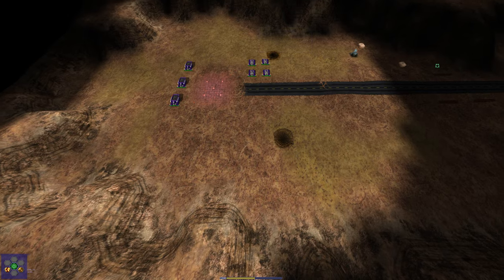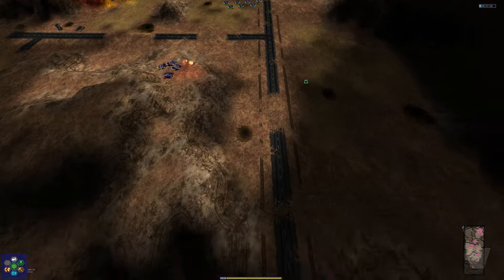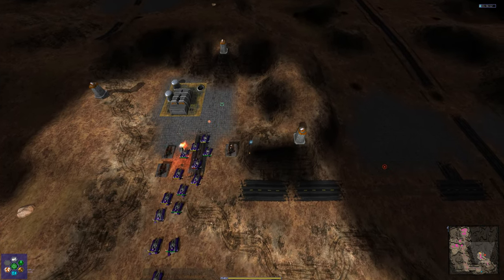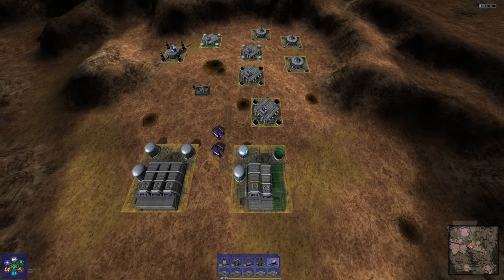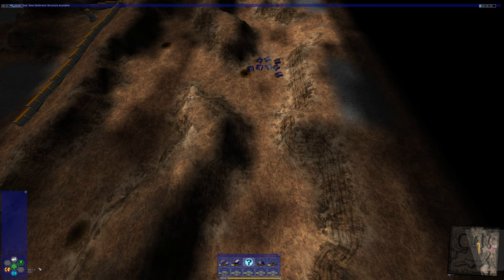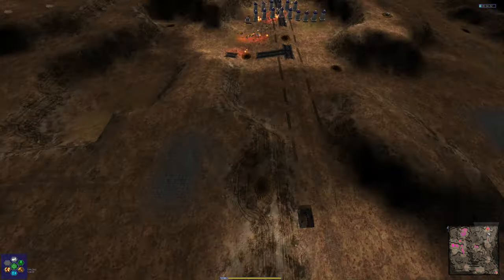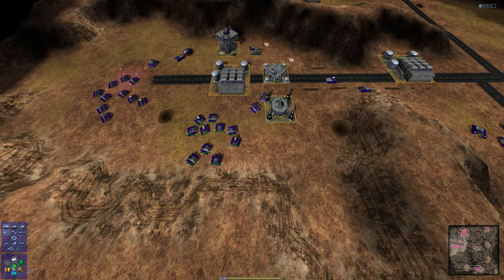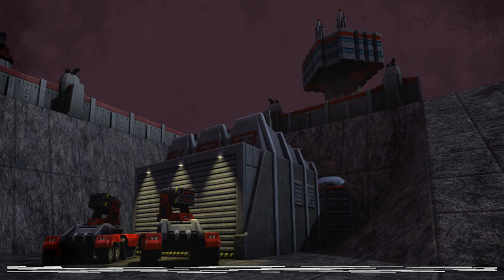Warzone 2100 (AR-MOD) Alpha Campaign on Normal Difficulty in 1:25:06 (Live Commentary)